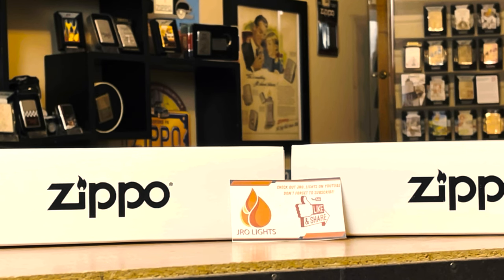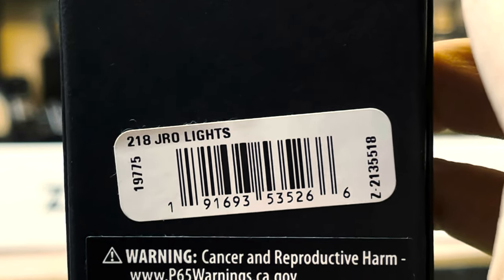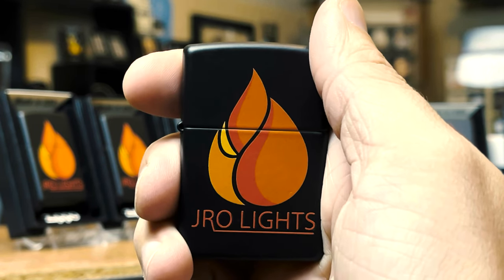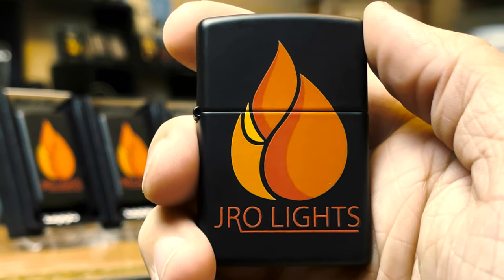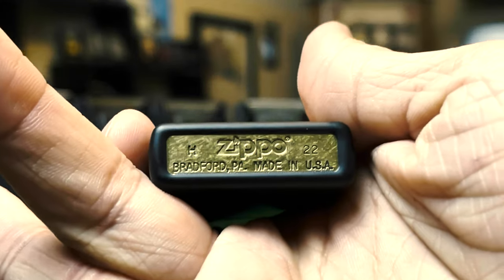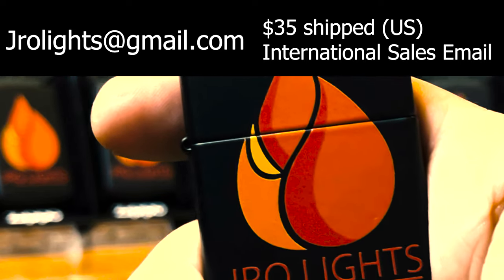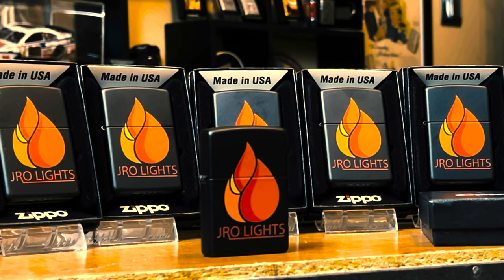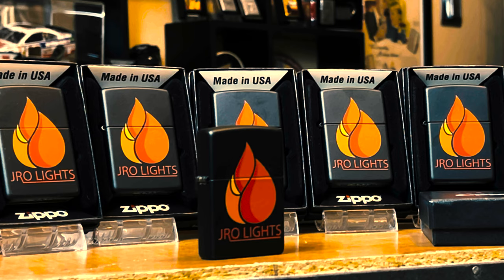Exclusive Zippo Lighter Reveal!!! JRO Lights Zippo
GET YOUR VERY OWN JRO LIGHTS EXCLUSIVE!!!